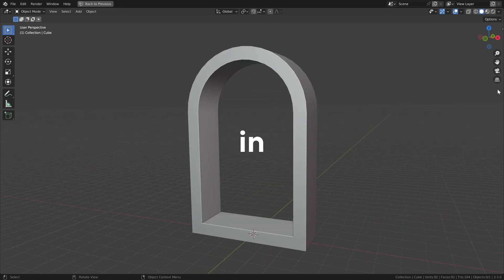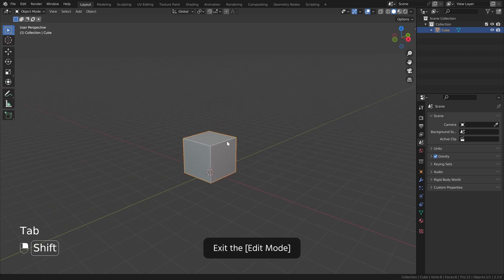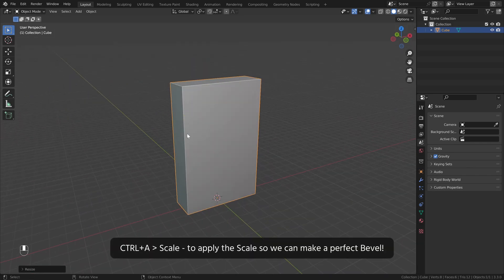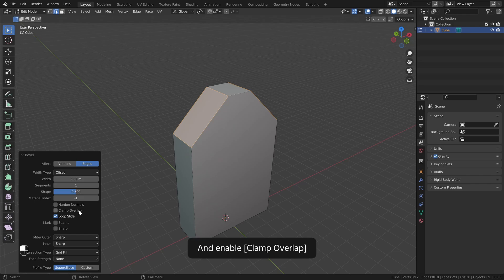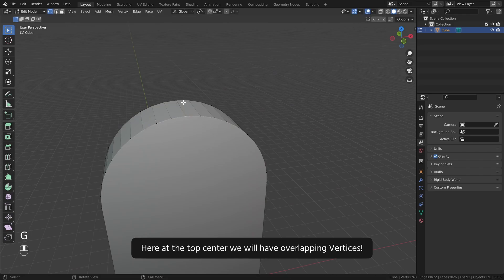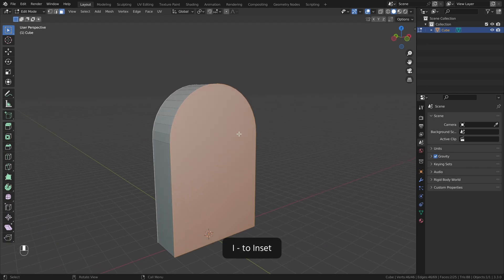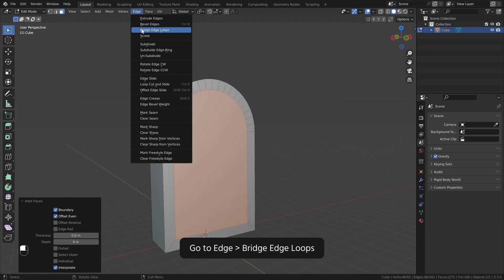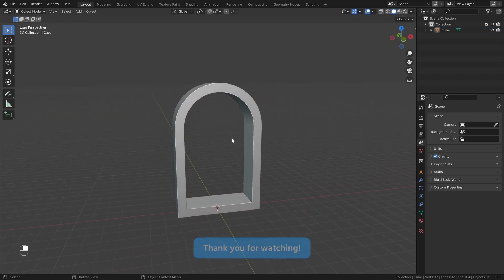Tutorial: How to Make Arch in Blender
This is a quick tutorial for beginners or intermediate users on modeling the perfect arch in Blender.

🎵MUSIC🎵
1. Power Punch by 2050 (Artlist)